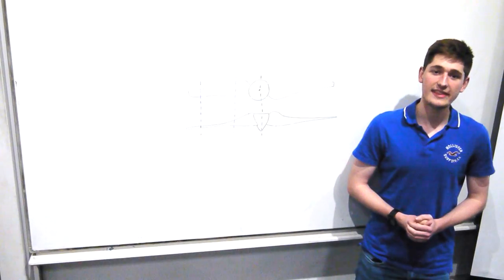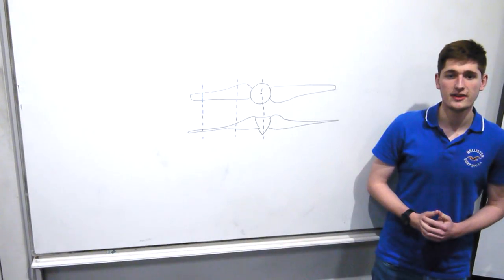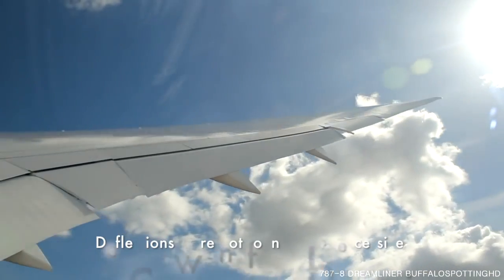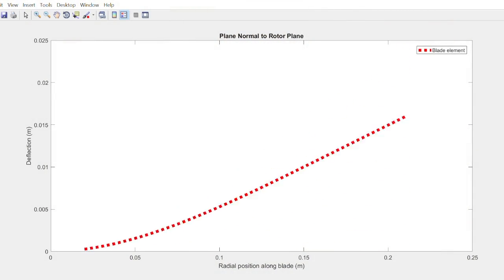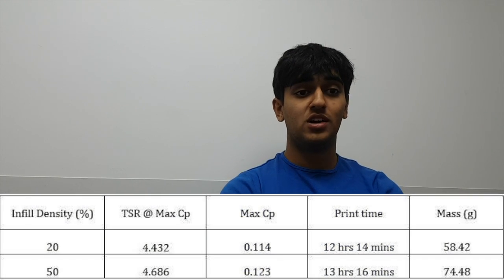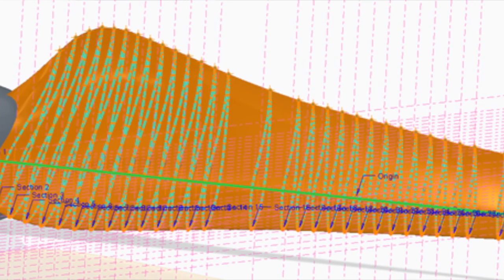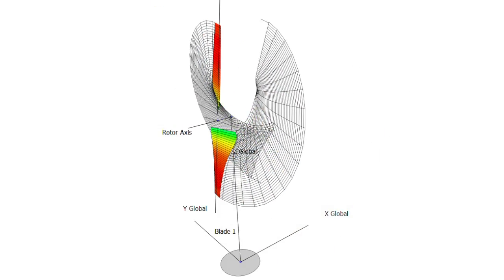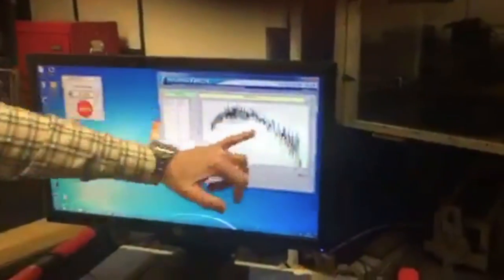L2 Webcast 2016/2017 - Group 14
This webcast documents the engineering of Group 14's small-scale wind turbine, as well as the results obtained from testing.This was part of L2 Applications Exercise, an aeronautics module at Imperial College London.

Group members included:
Greg Jones
Imraj Singh Sunner
Mohammed Musawir
Patrick Hanlon
Ryan Maguire
Shahrukh Mohammad